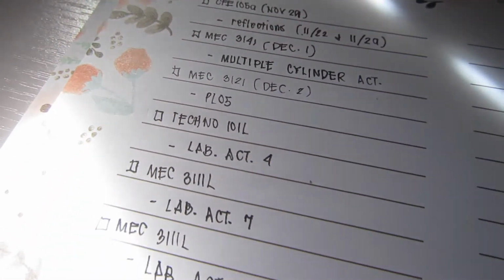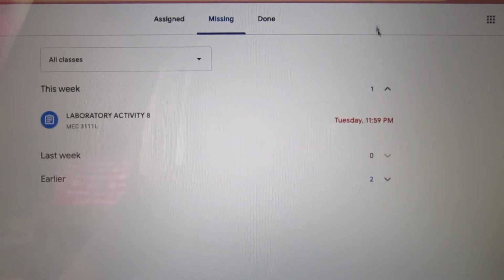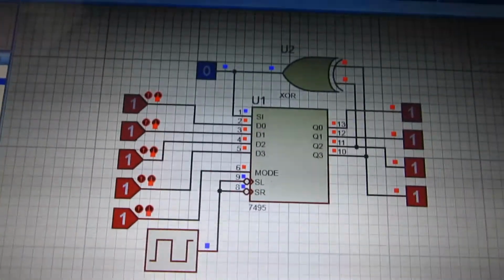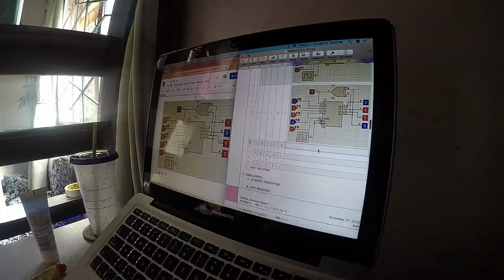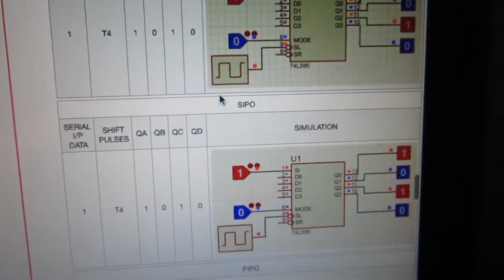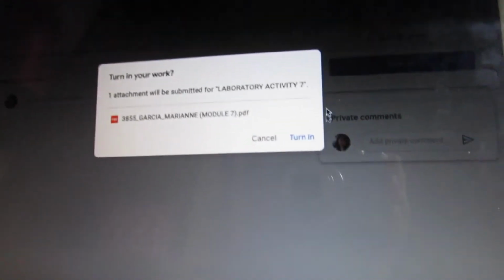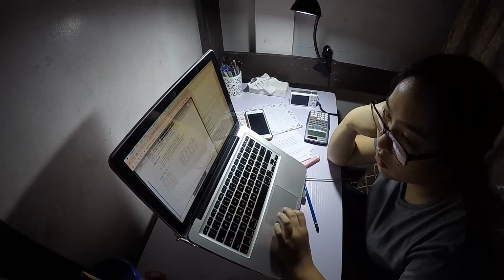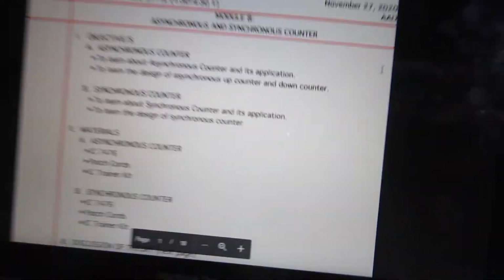A Week in my Life as a Student (Philippines)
A week in my life as a student!!! pero online classes :(( but here's how my week went! Hope you had a good one!

[i post as much as i can tho hehe]

\\ special thanks to Mikylla and Megan for my elements and graphics!